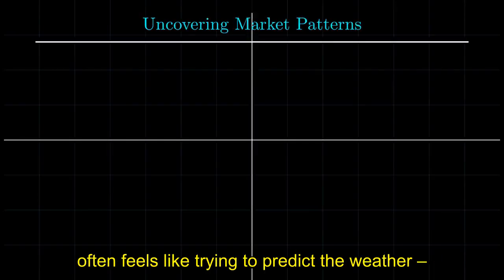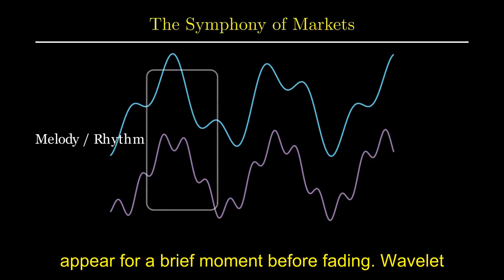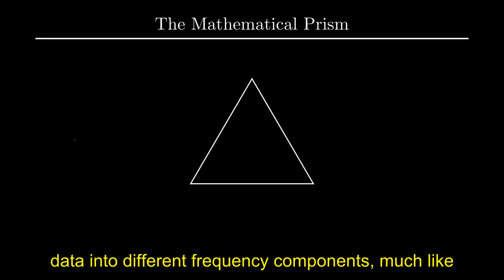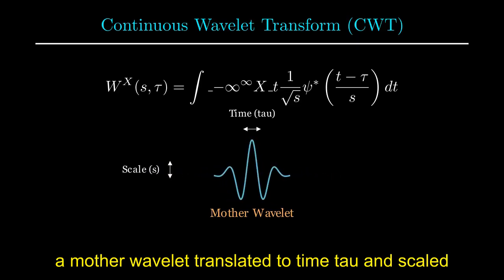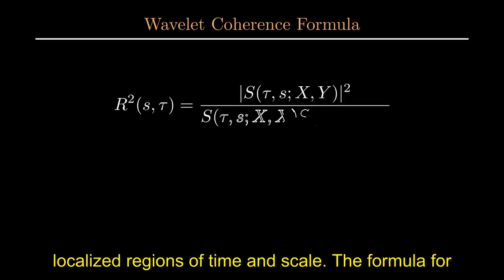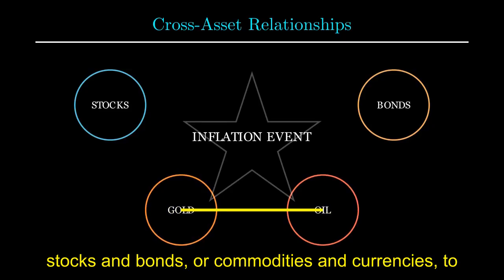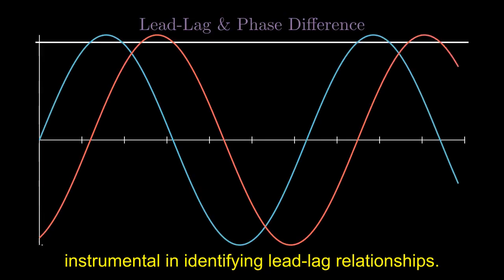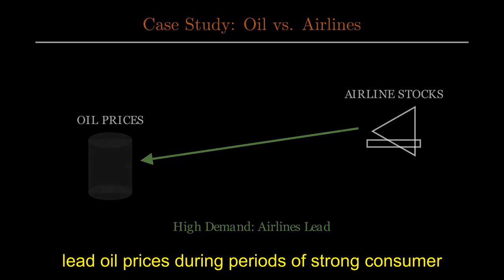Wavelet Coherence Explained: The hidden rhythm of financial markets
Navigating financial markets feels like predicting the weather. How do quantitative analysts find hidden patterns in chaotic data? We explore the mathematical power of Wavelet Coherence. Discover why traditional, static correlation fails in dynamic markets, and learn how the Continuous Wavelet Transform (CWT) breaks down time series into frequencies. Uncover localized relationships, phase differences, and the hidden multi-resolution tapestry that drives global finance.

References:
1. A Practical Guide to Wavelet Analysis por Christopher Torrence y Gilbert P. Compo (Bulletin of the American Meteorological Society, 1998)
2. Wavelets in Economics and Finance por Ramazan Gençay, Faruk Selçuk, y Brandon Whitcher
3. The Continuous Wavelet Transform: A Primer por Luís Aguiar-Conraria y Maria Joana Soares (Journal of Economic Surveys, 2014)